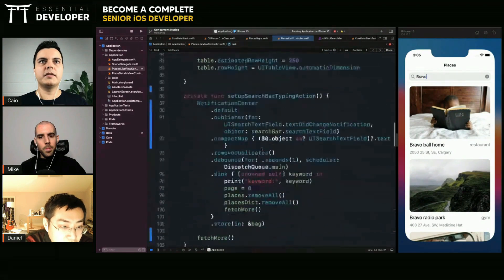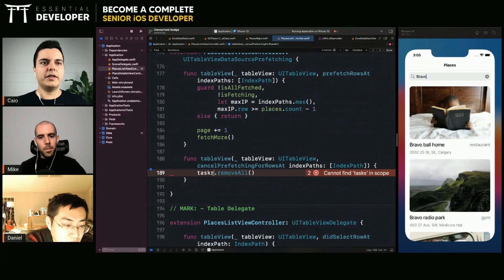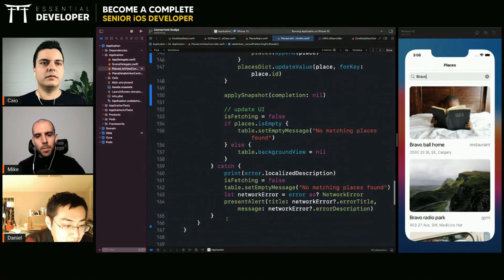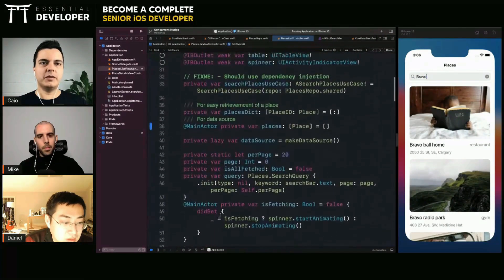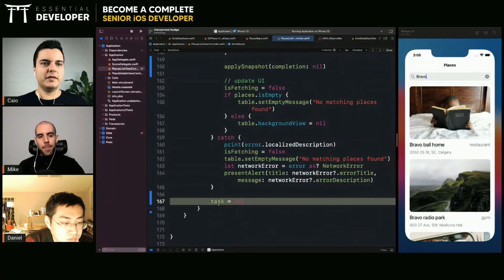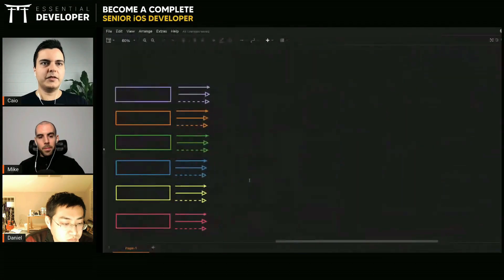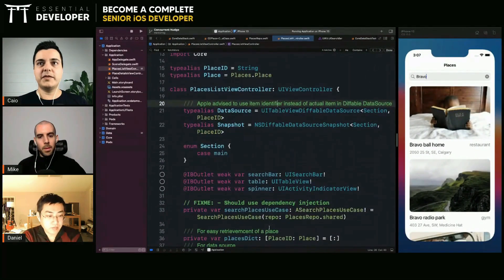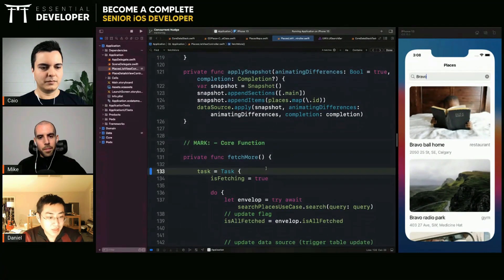Learn how to manage expensive operations and save user resources like senior iOS devs | ED Clips